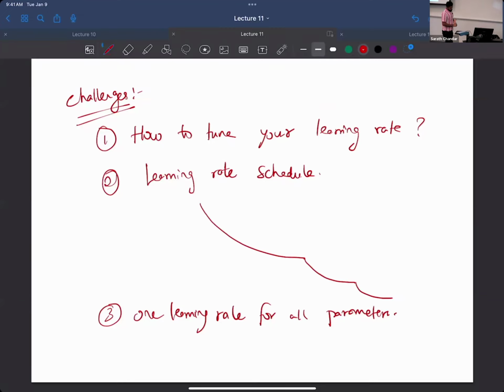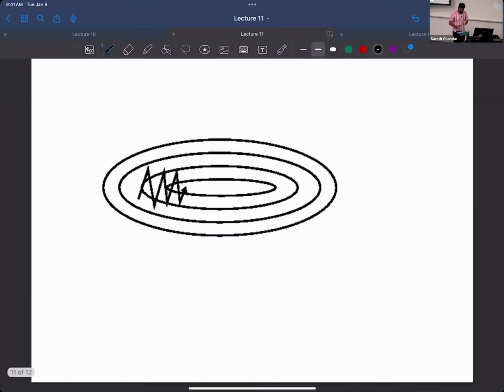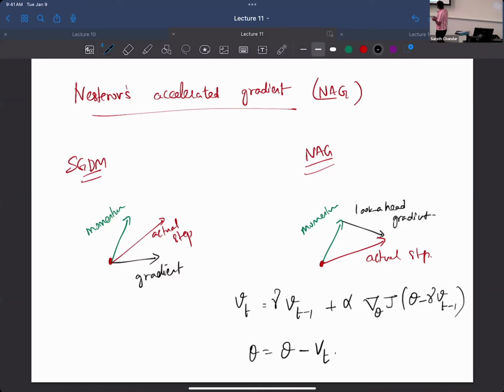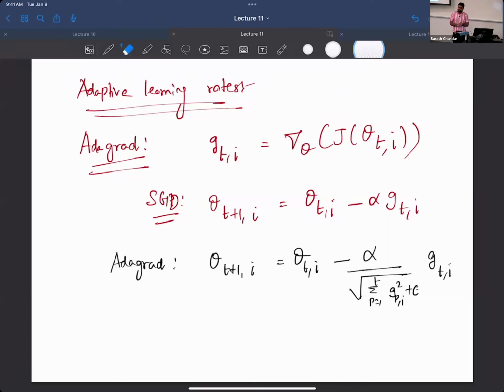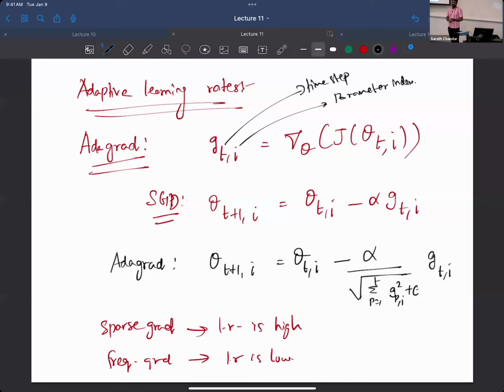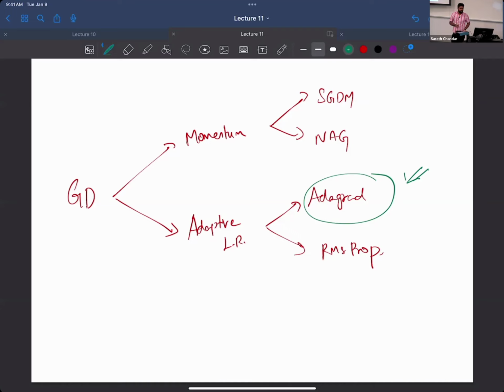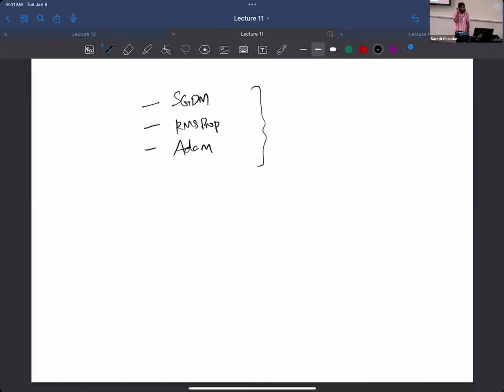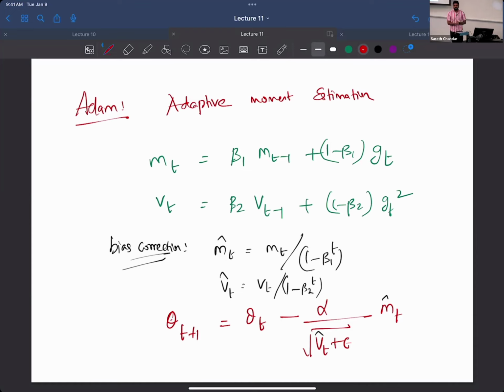[Fall 2025] Machine Learning - Lecture 11B